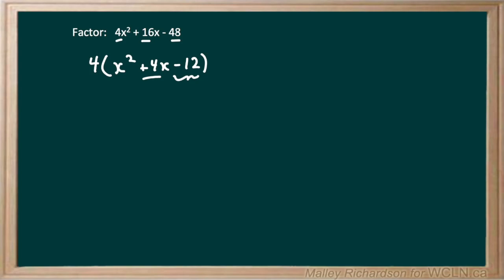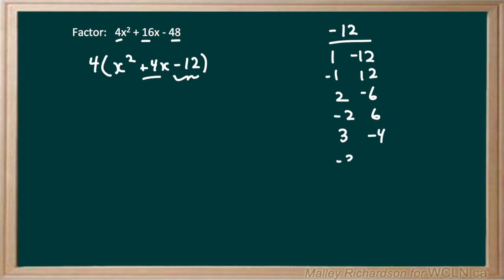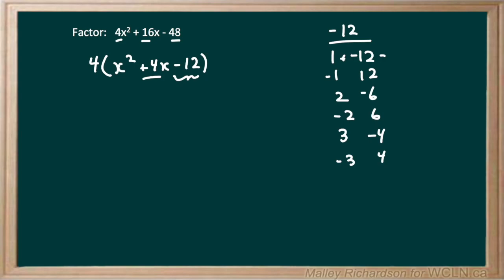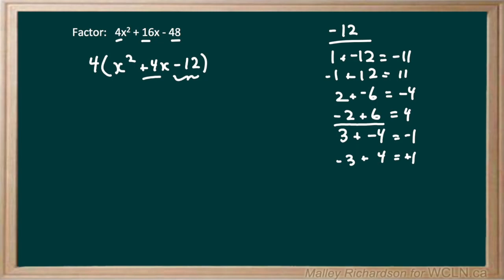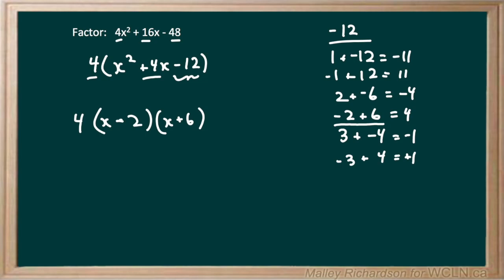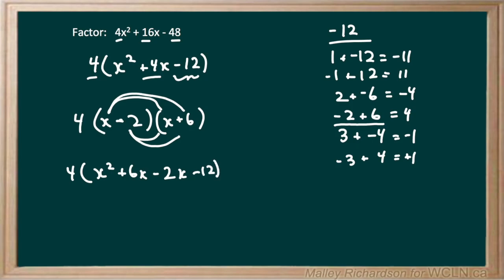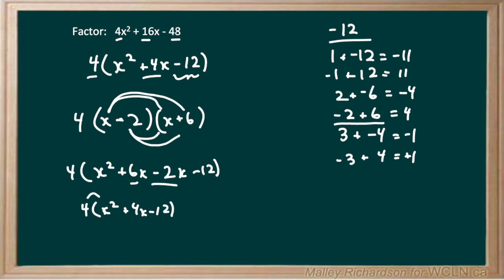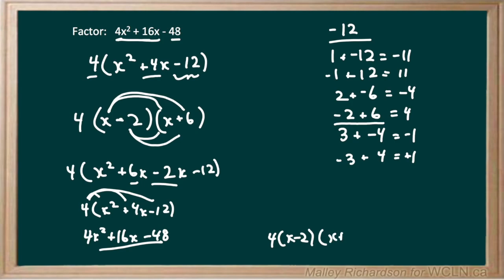FAC2 practice2 example2